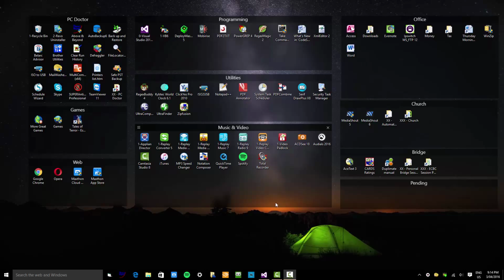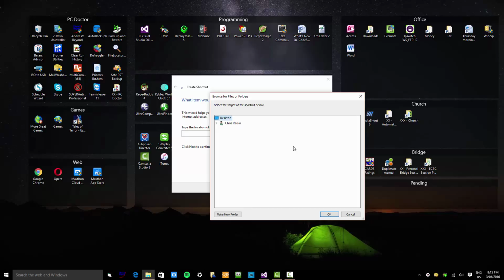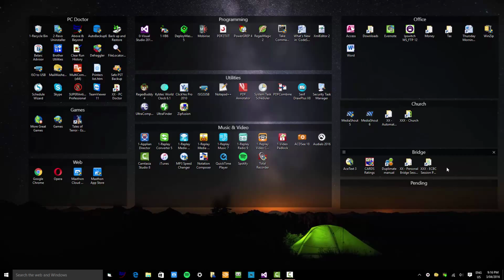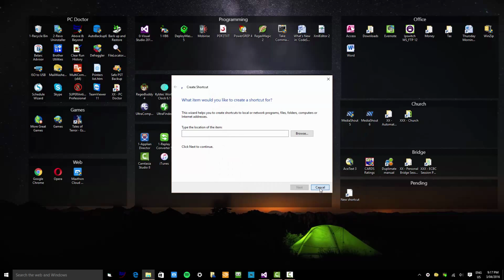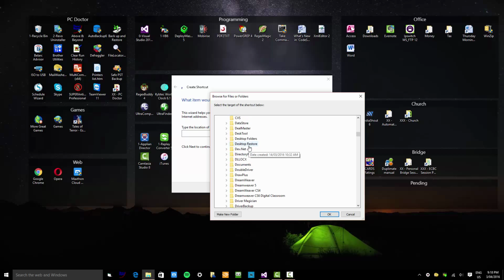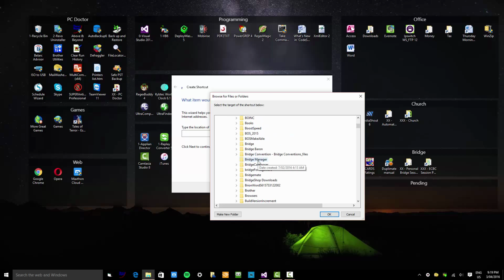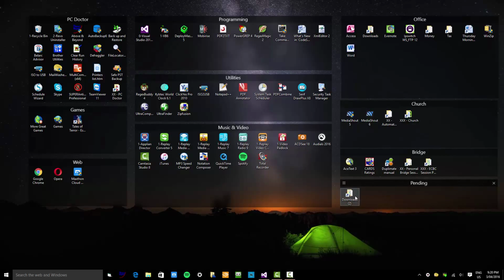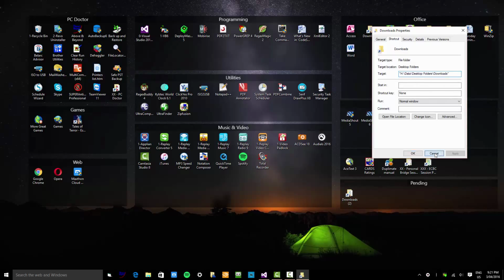Fixing Browse windows which appear broken when creating desktop shortcuts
Fixing browse windows which appear "broken" when creating desktop shortcuts in Windows 10 (or earler)